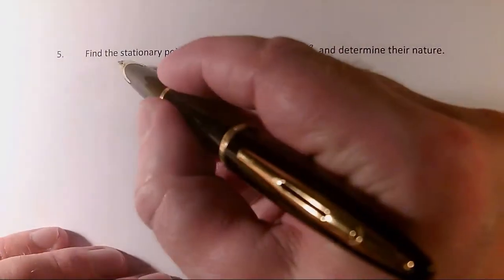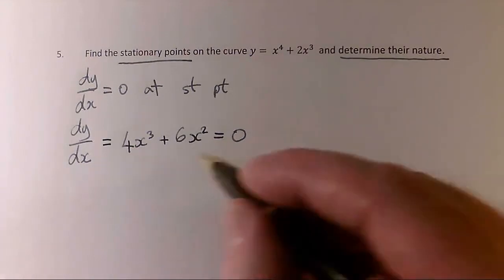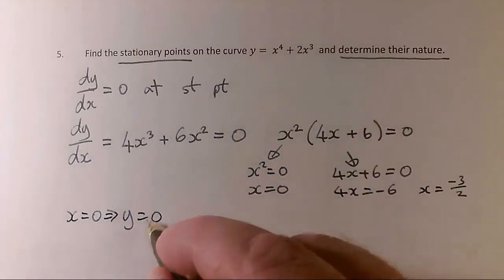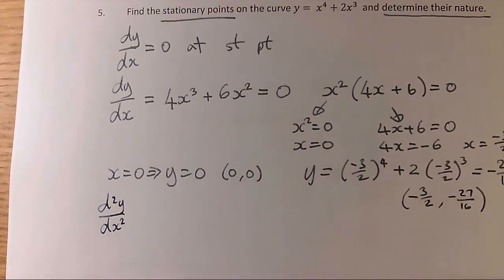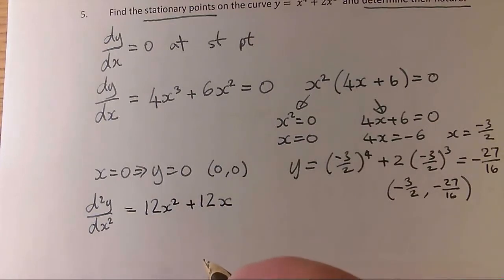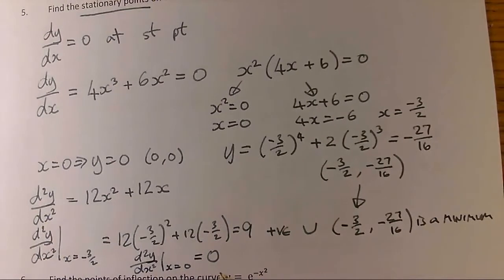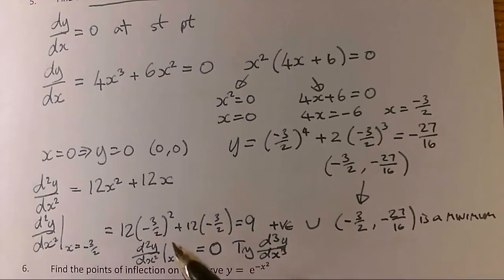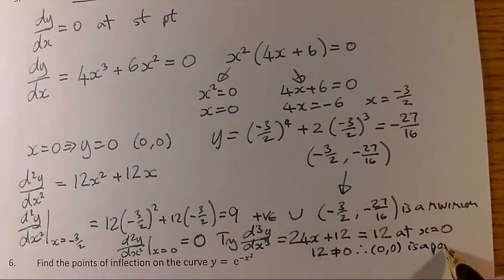Second Derivative 5